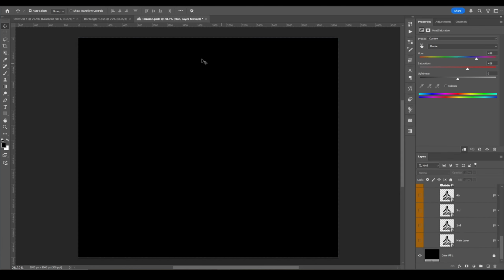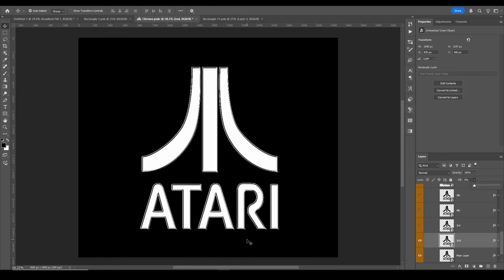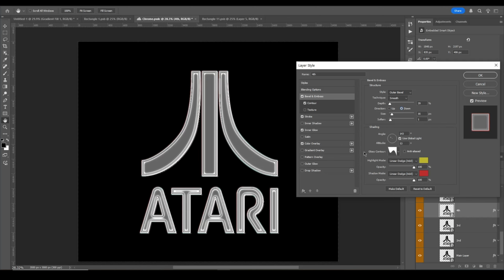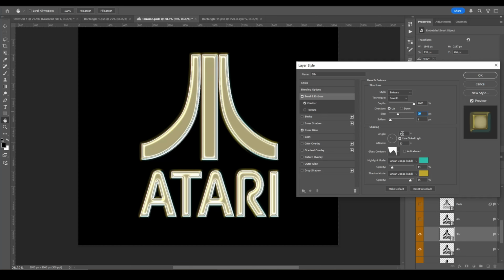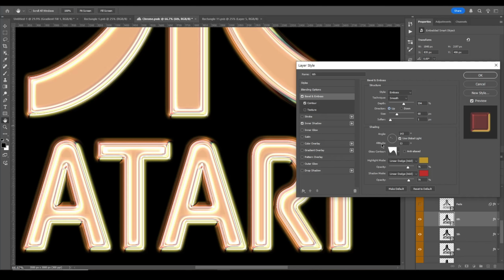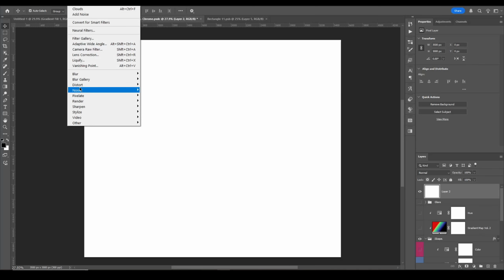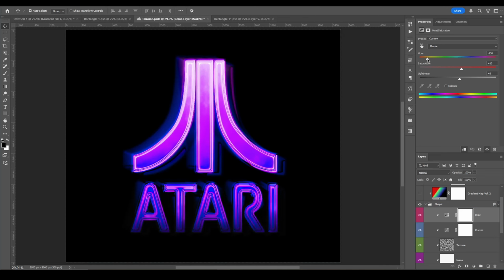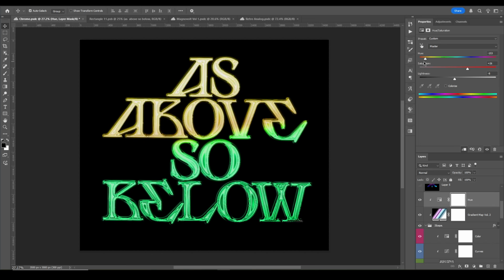3D Chrome Effect (photoshop tutorial) + free template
In this video I explain step by step how I created this 3D Chrome effect using just photoshop.  A free template is available on the link below where you could create your own cool looking design.

Gumroad: @sustache.art
Threads: @sustache.art